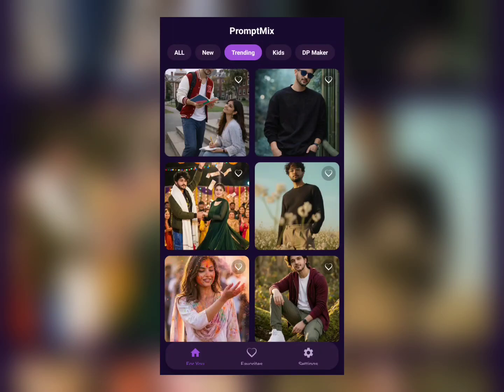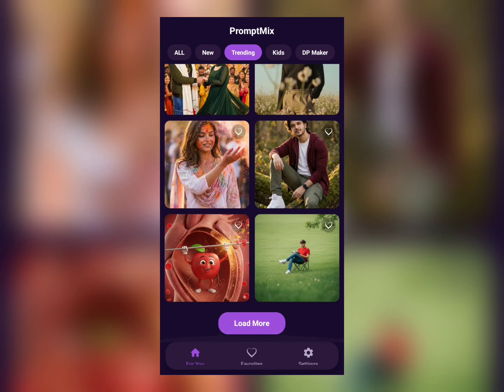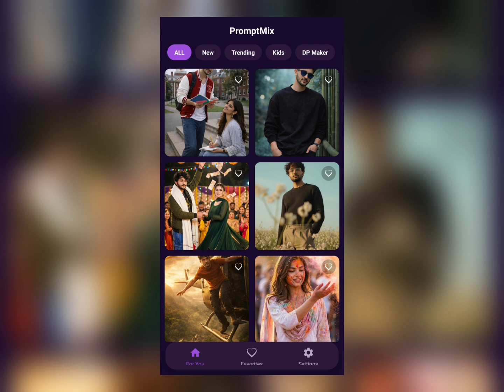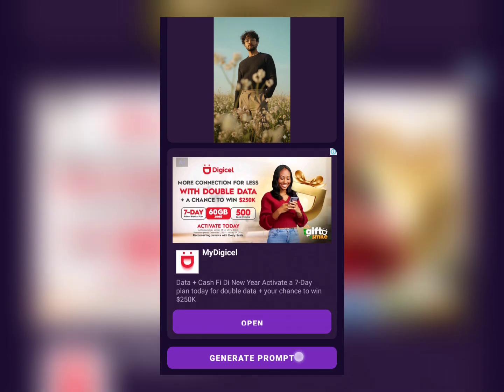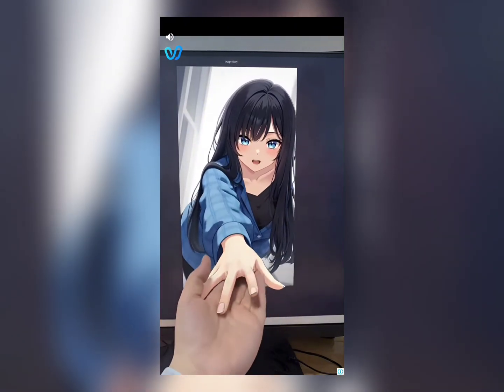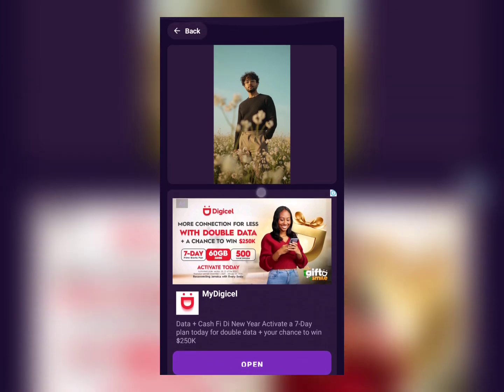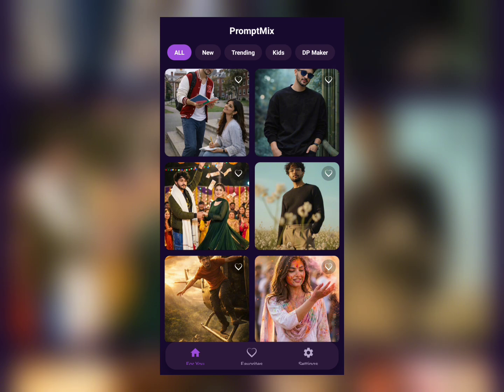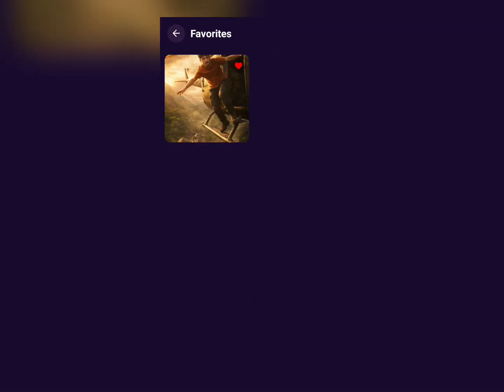PromptMix AI Pic Editor How to use